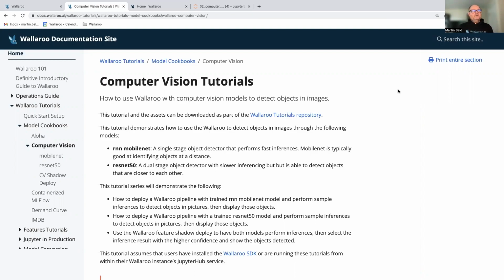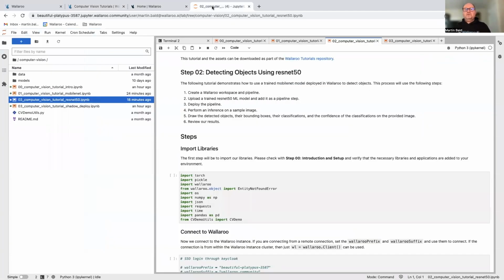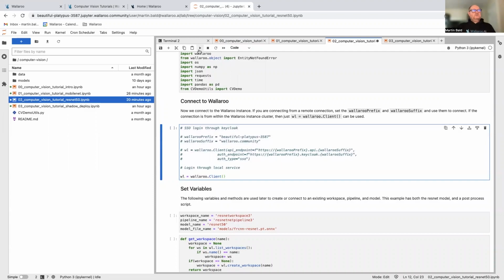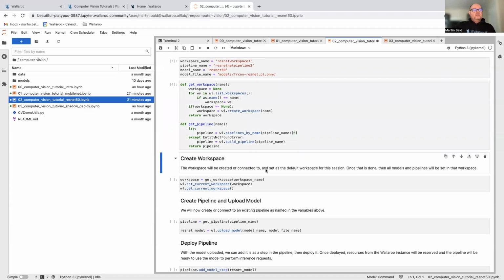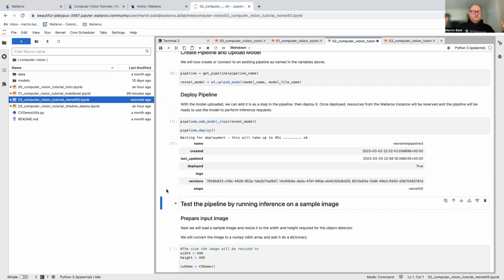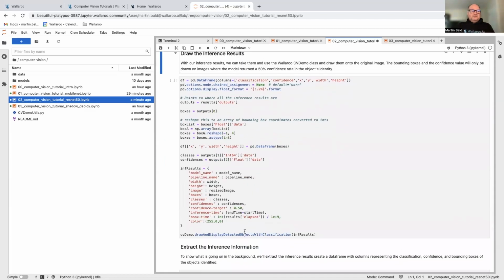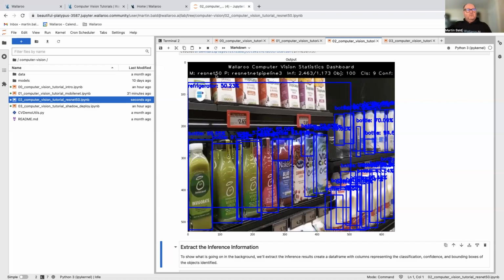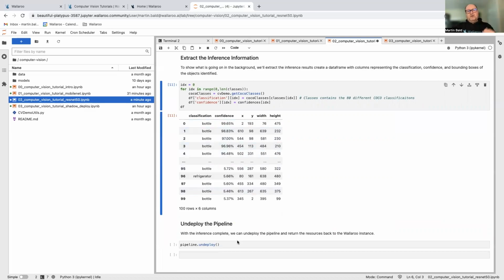Deploying ML Models for Detecting Computer Vision Objects with Wallaroo Tutorial. Part 2. resnet50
The following tutorial demonstrates how to use a trained resnet50 model deployed in Wallaroo to detect objects using computer vision.
Learn this tutorial using the free Wallaroo Community Edition and the computer vision tutorial for mobilenet. Linked below.